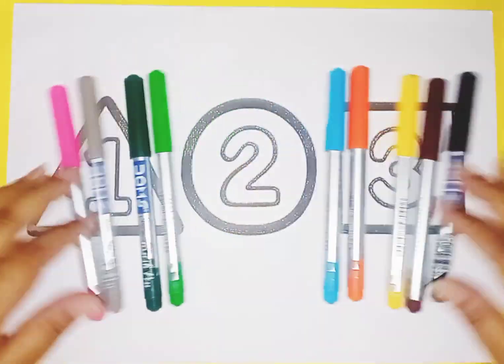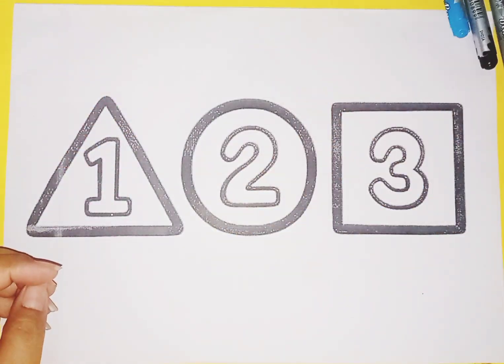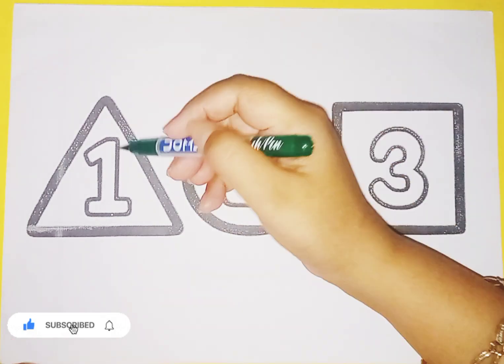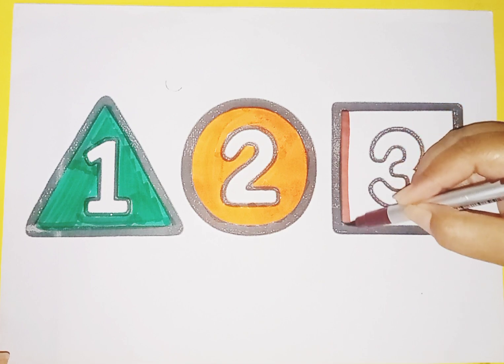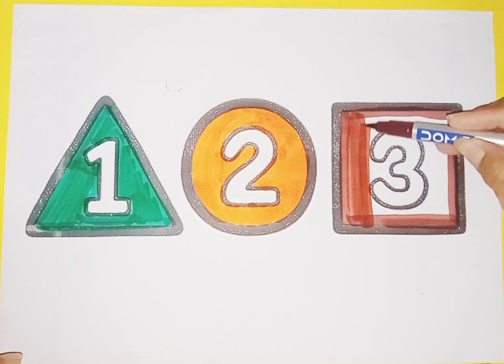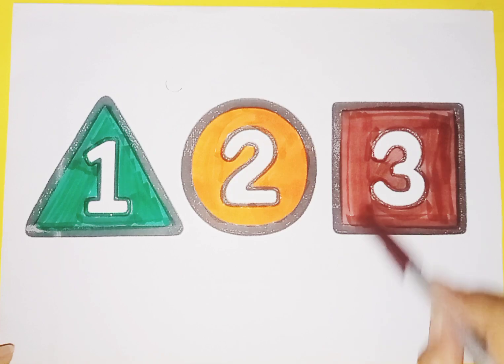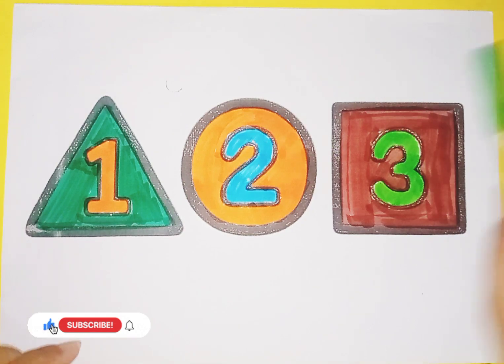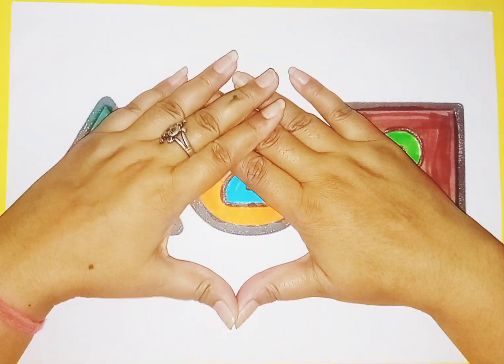Learn Shapes, Numbers, colors for kids | Counting 1 to 100, count 123 | Learning videos for Toddlers